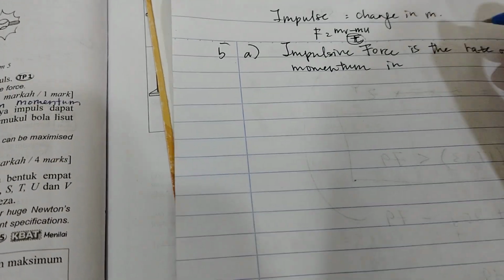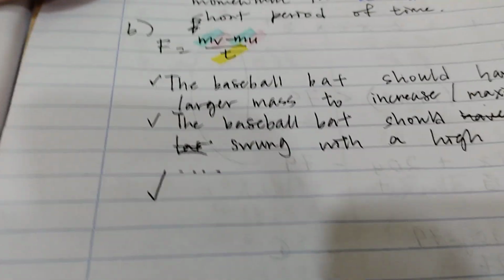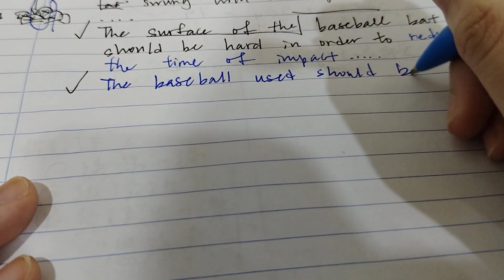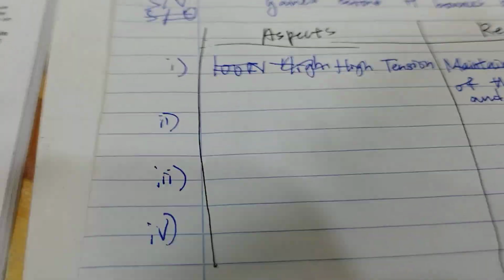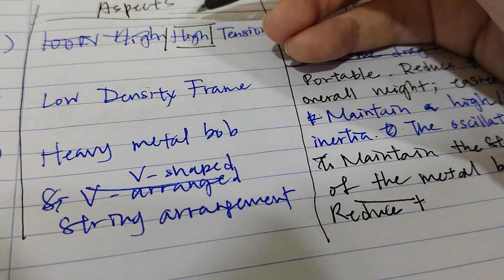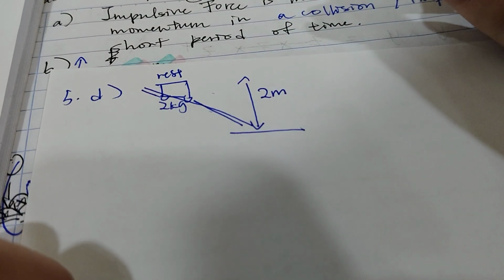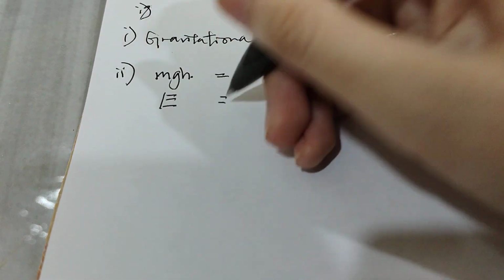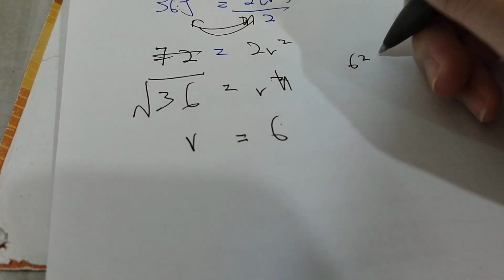🇲🇾 day 7 - physics - chap 2